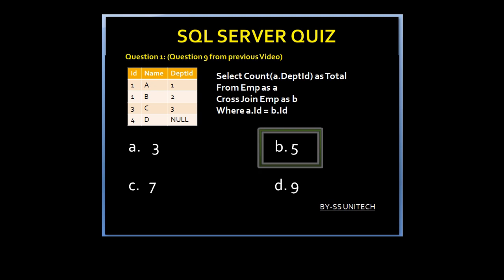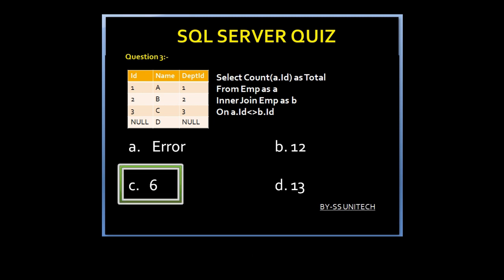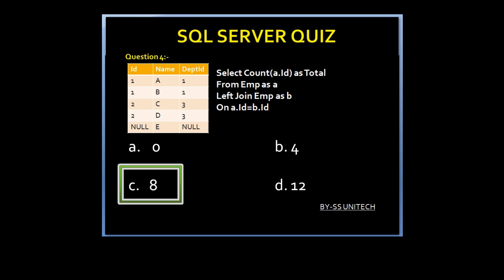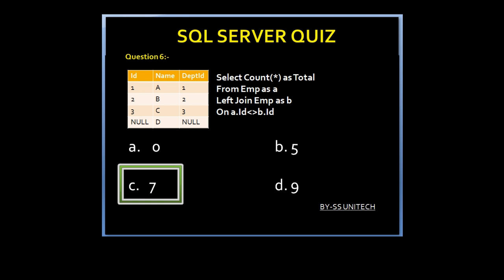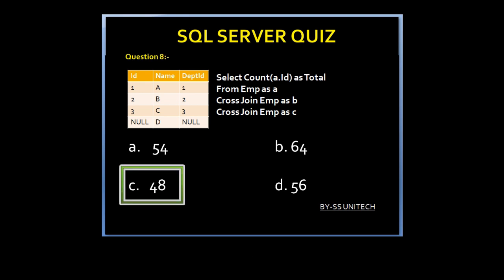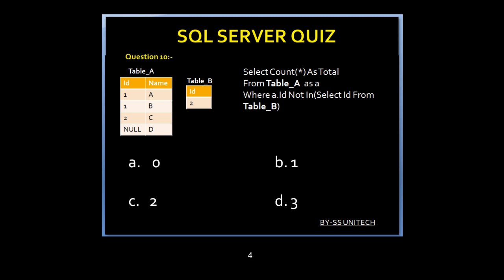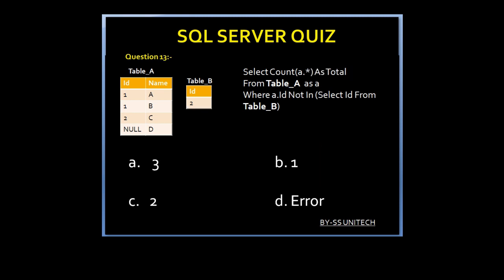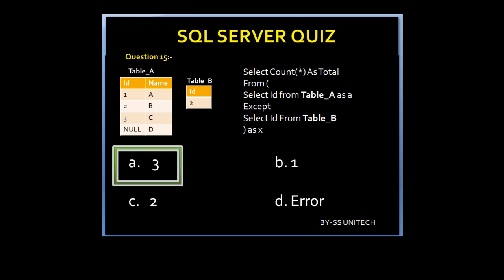sql server | sql server interview question and answer | sql Server Interview Quiz Part 5